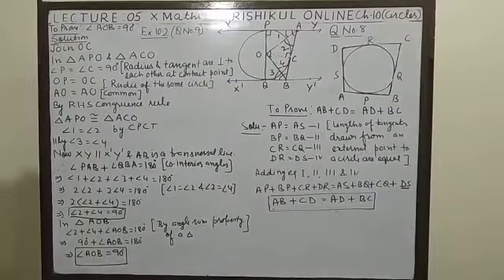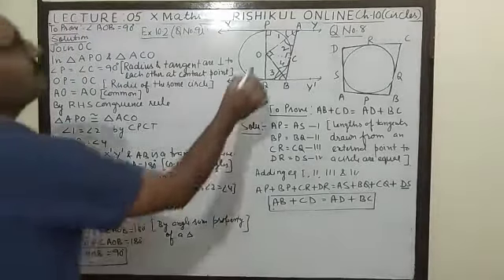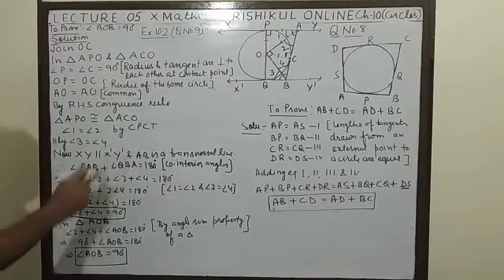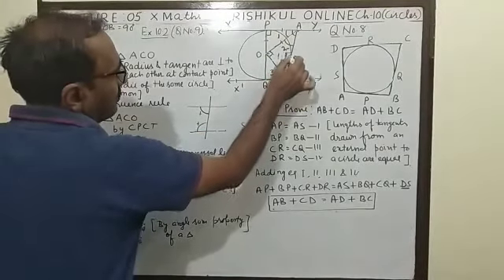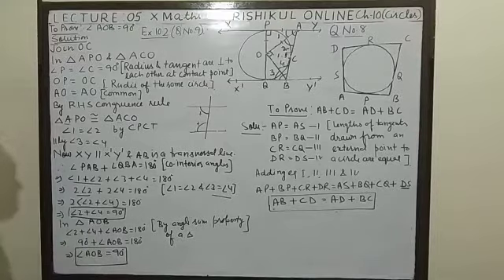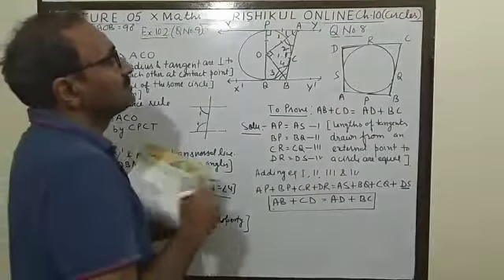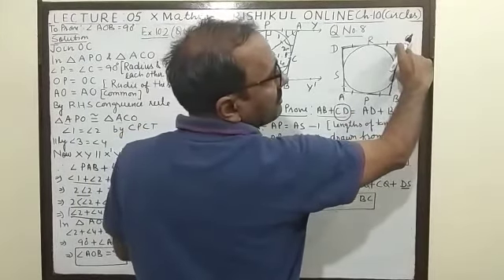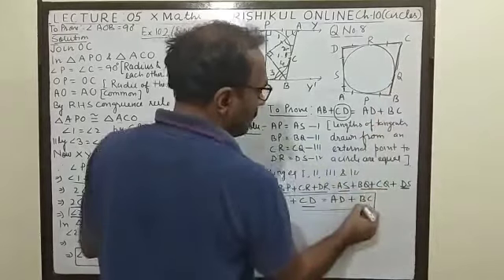Maths Class X Chapter Circles (Lecture 5)